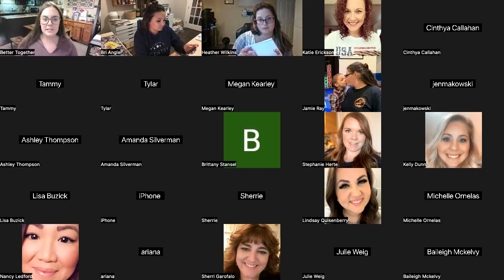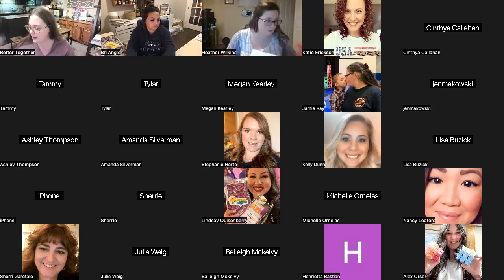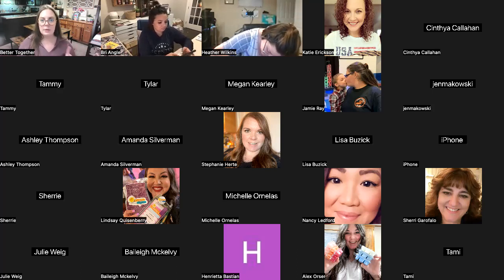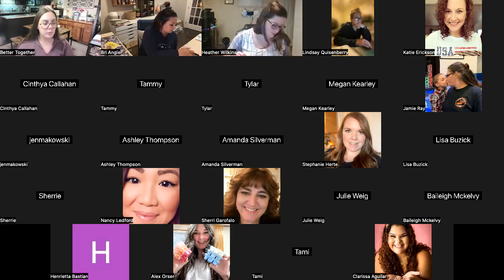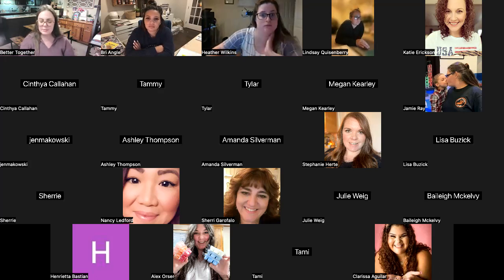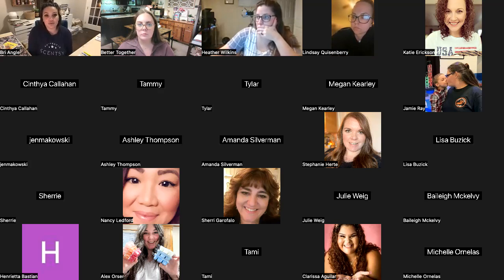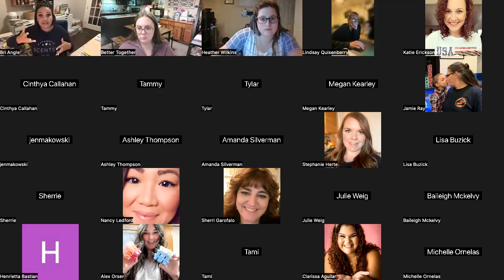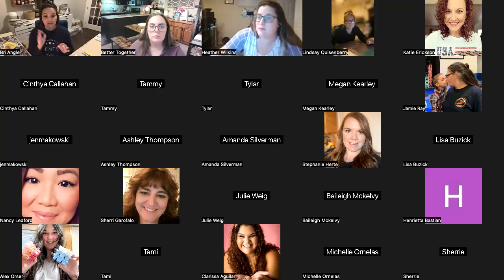Scentsy Transition Month, February 2023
A new catalog is coming, but FIRST,
lets finalize the current fall & winter season!
Join us as we talk all things TRANSITION MONTH
+ some fun new things coming in February! :)